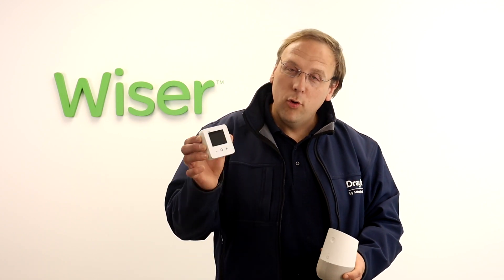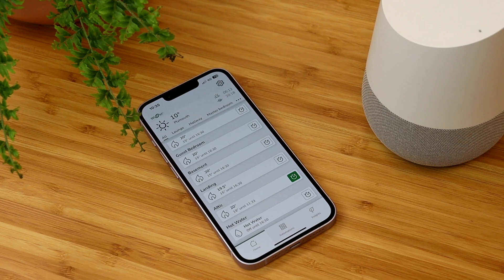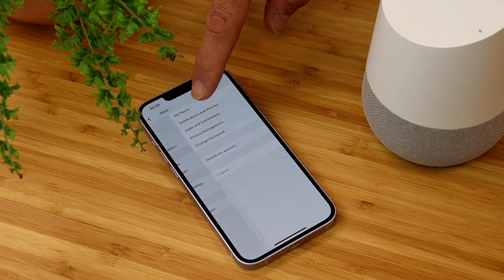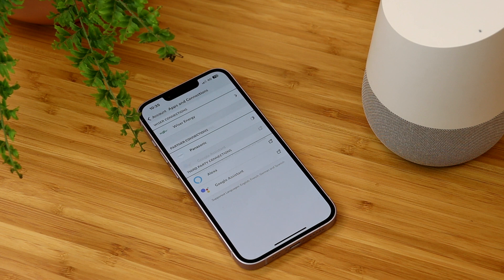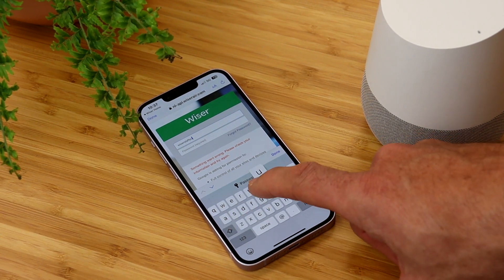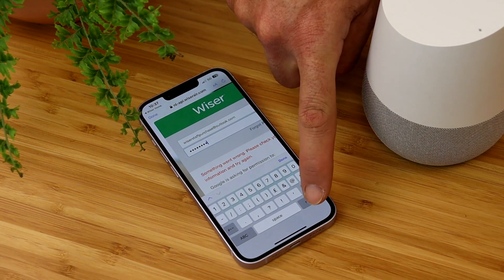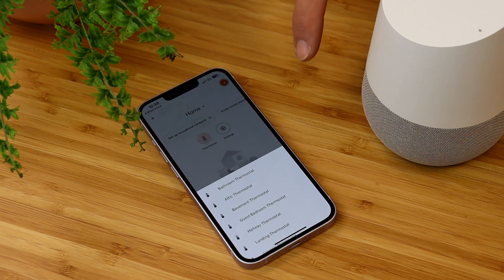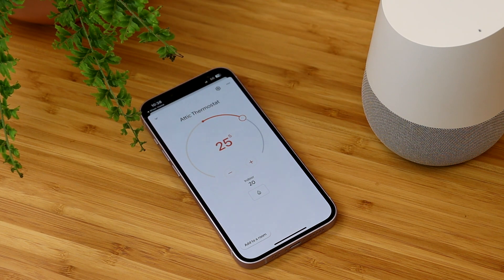How To Link Wiser With Google Assistant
Integrating your Wiser Smart Home system with Google Assistant is a breeze. Simply follow this video to link your devices and start controlling your home with voice commands.

Step 1
Open your Wiser App and go to settings. Then click on "Apps and Connections."

Step 2
On the next screen, select "Google Assistant."

Step 3
Google Assistant will launch automatically and ask you to log in to your Wiser account. Once logged in, all your rooms and Wiser devices you have set up will appear.

Why link your smart heating with Google Assistant? Once linked, controlling your heating and Wiser devices can be done via voice commands through your Google Assistant, no need to go on to your phone!

to learn more about our Wiser product range.

For the latest news and tips, check out our Wiser Blog